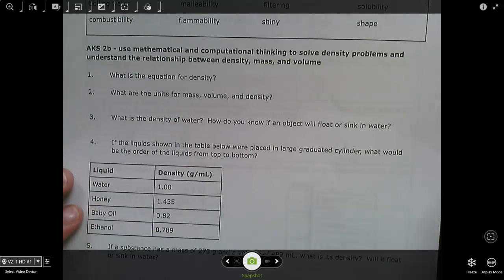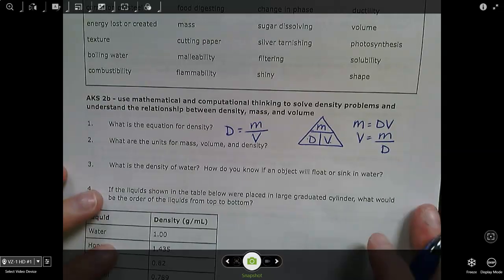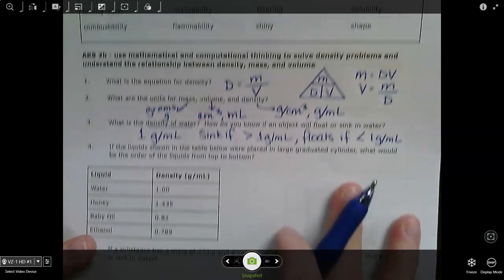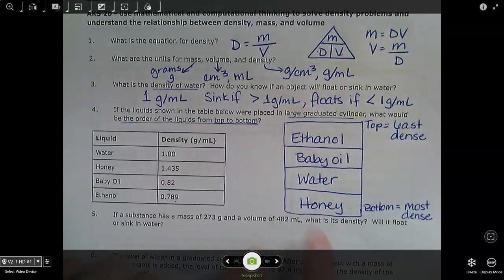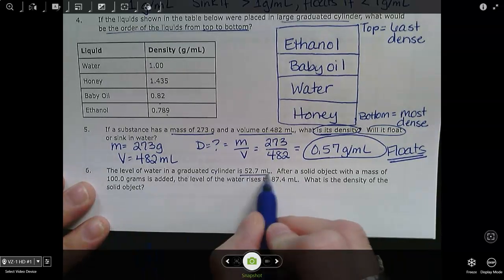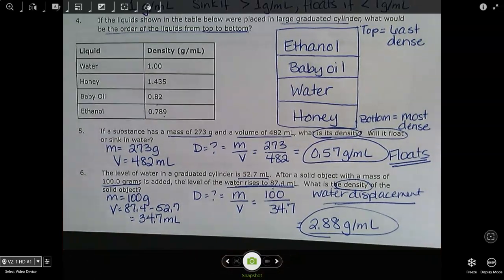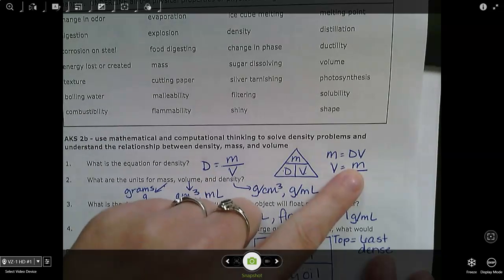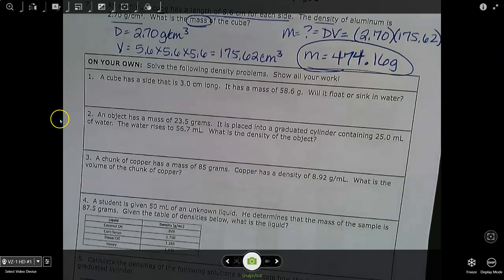Unit 4 Review AKS 2b Density